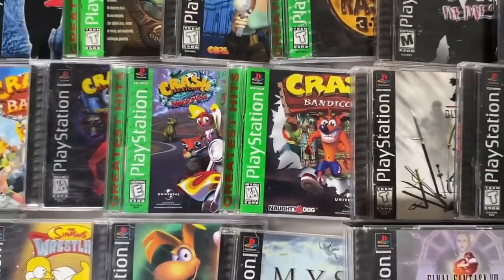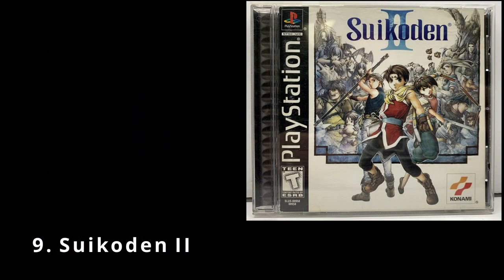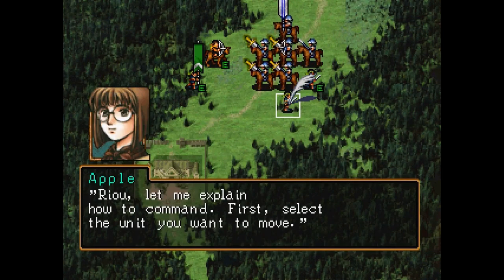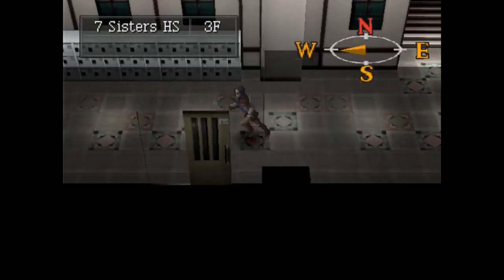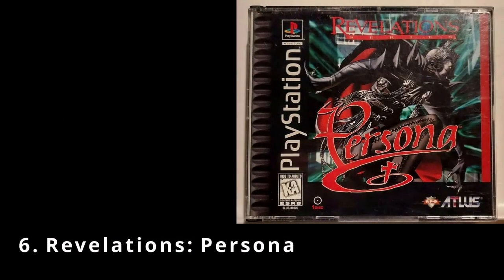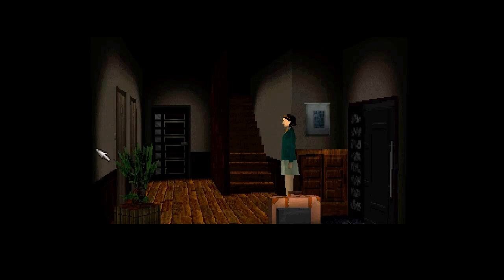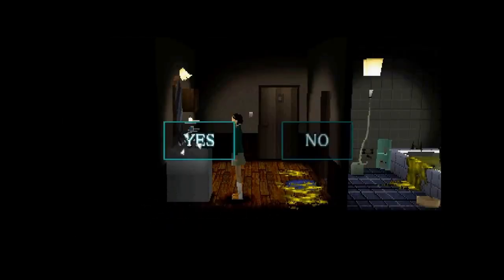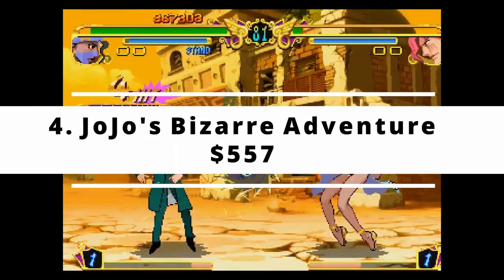Top 10 Rarest Most Expensive Playstation PS1 Games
Link (mentioned in the video) of the top 10 rarest and most expensive Nintendo Wii games;

This is a top 10 list of the rarest and most expensive Sony Playstation PS1 games of 2021. Included are some of the most sought-after games on the PS1, prices were taken from price charting, are in Canadian Dollars, and are for CIB Complete in Box copies of the games.

Collector's Editions, demo discs, and case variants are NOT included on this list!

Links to equipment I use:
USB Microphone Kit, UHURU UM900
Elgato Game Capture HD60 S
HP Pavilion 15.6" FHD Gaming Laptop
Emart 60 LED Continuous Portable Photography Lighting Kit
AV to HDMI Upscaler

Included is gameplay of the following games;
Koudelka
Suikoden II 2
Persona 2: Eternal Punishment
Valkyrie Profile
Revelations: Persona
Clock Tower II 2: The Struggle Within
Jojo's Bizarre Adventure
Klonoa: Door to Phantomile
Tail Concerto
Misadventures of Tron Bonne

Timestamps:
0:00 - Intro
0:43 - Playstation PS1 Koudelka Gameplay
2:40 - Playstation PS1 Suikoden II Gameplay
4:06 - Playstation PS1 Persona 2: Eternal Punishment Gameplay
5:57 - Playstation PS1 Valkyrie Profile Gameplay
7:36 - Playstation PS1 Revelations: Persona Gameplay
9:17 - Middle Break
9:21 - Playstation PS1 Clock Tower II: The Struggle Within Gameplay
11:24 - Playstation PS1 JoJo's Bizarre Adventure Gameplay
13:10 - Playstation PS1 Klonoa: Door to Phantomile Gameplay
14:58 - Playstation PS1 Tail Concerto Gameplay
16:40 - Playstation PS1 The Misadventures of Tron Bonne Gameplay
18:37 - Outro